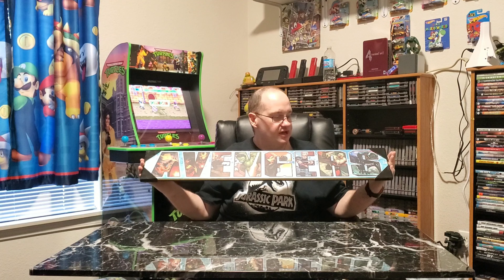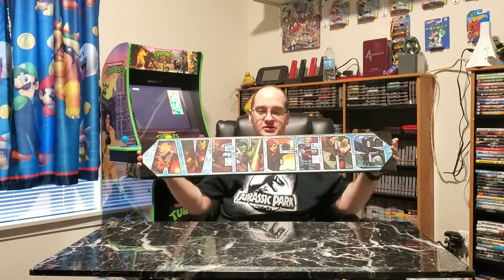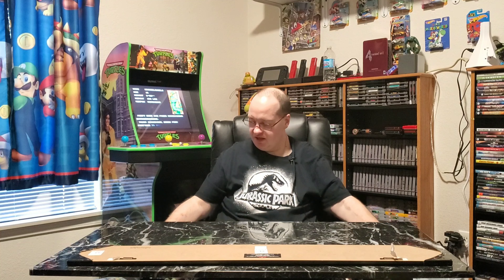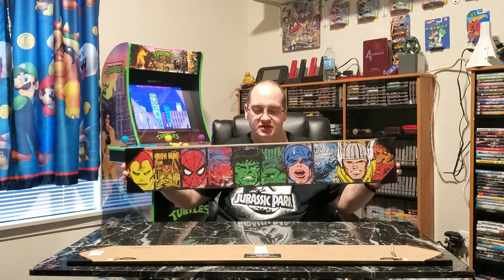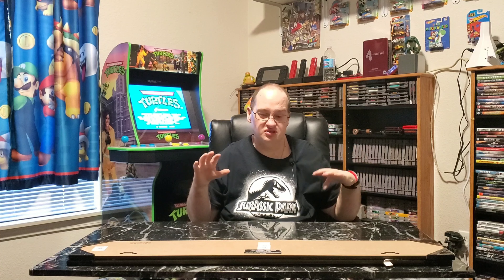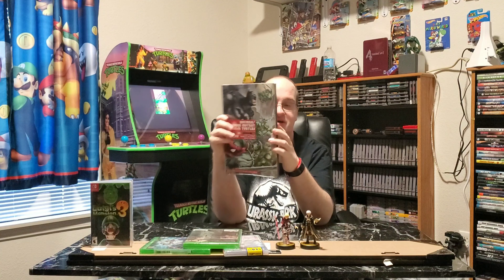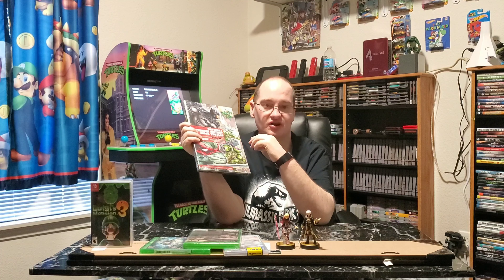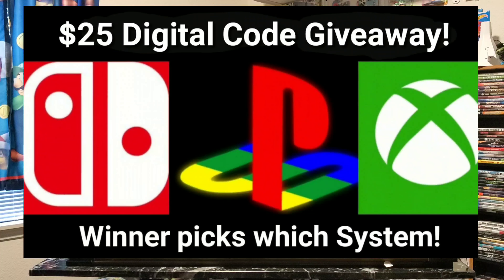Random Department Stores Pickups!